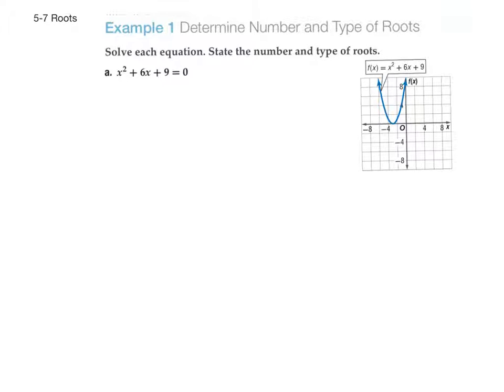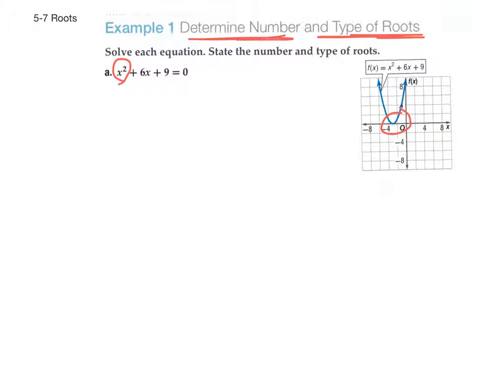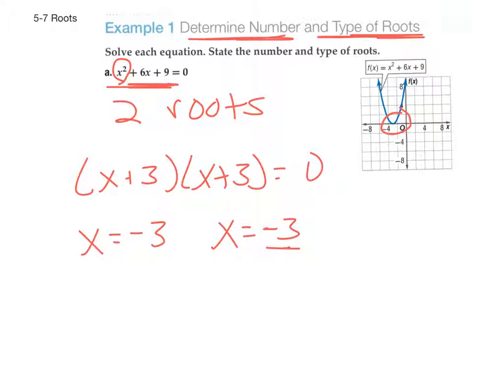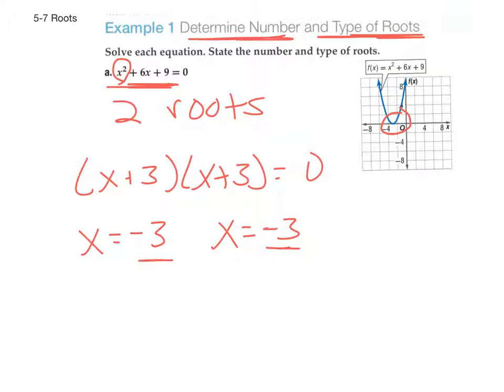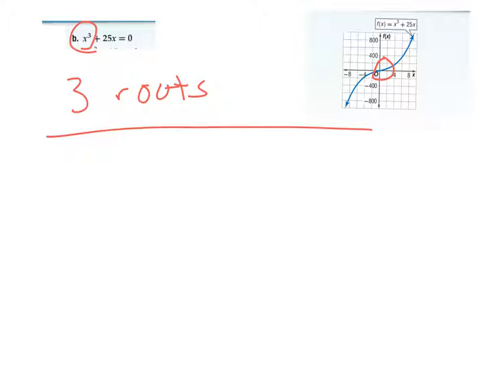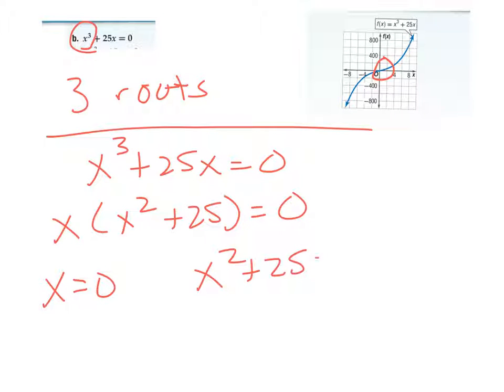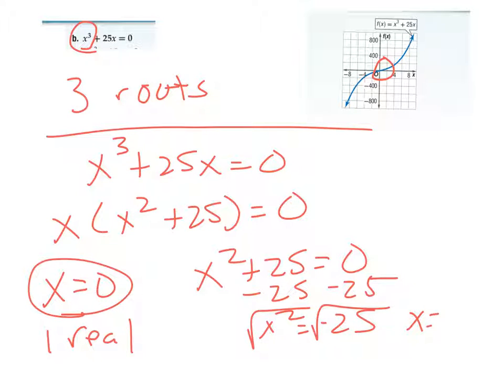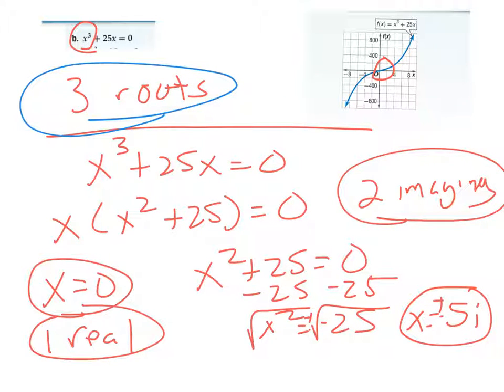5-7 Roots video